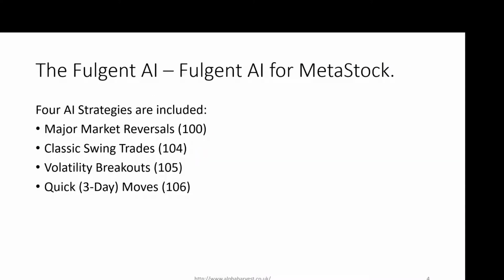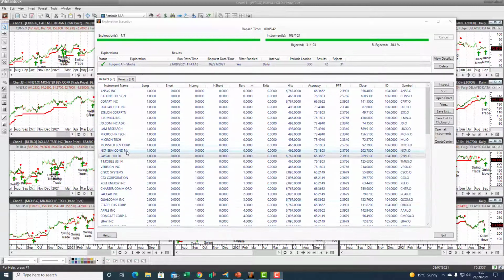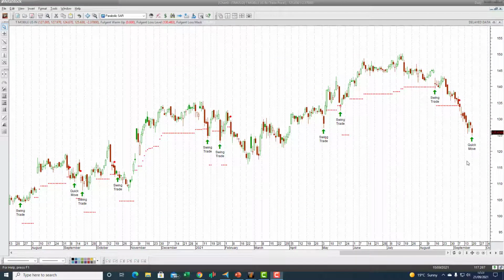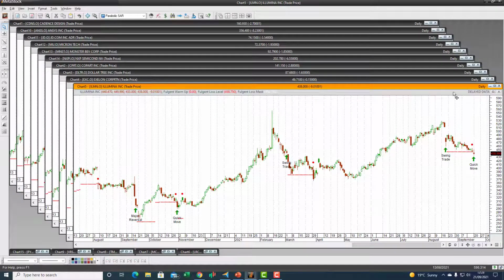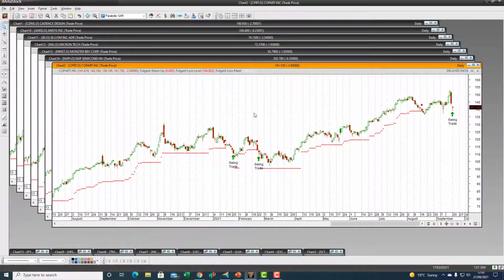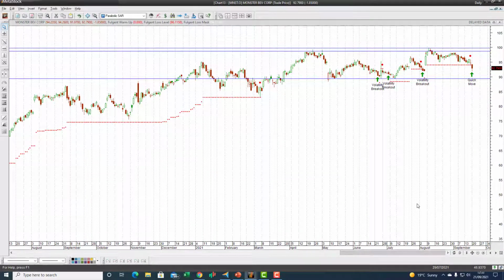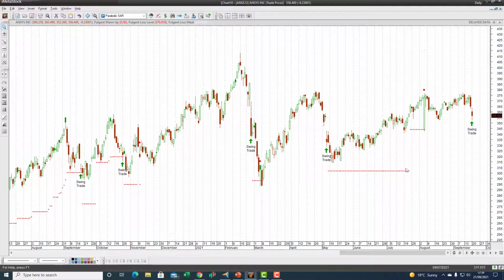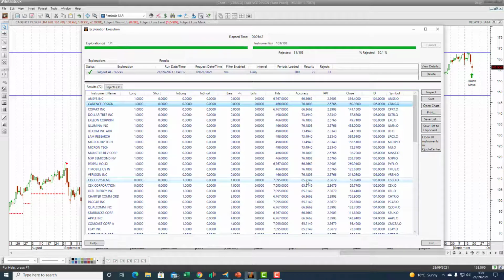Nasdaq100 Hot Stocks Artificial Intelligence Trading Review 21st September 2021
A review of the latest AI generated list of trades using artificial intelligence:
ANSS, CDNS, CPRT, DLTR, EXC, ILMN, JD, LRCX, MCHP, MU, MNST, NXPI, PYPL, TMUS, VRSN!
Regards
Richard